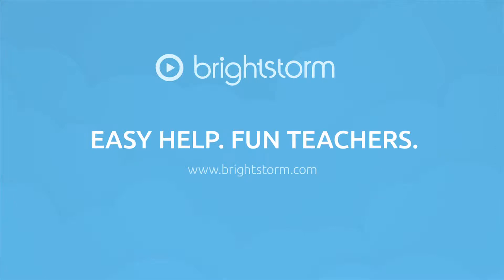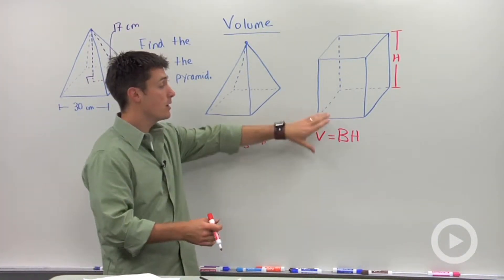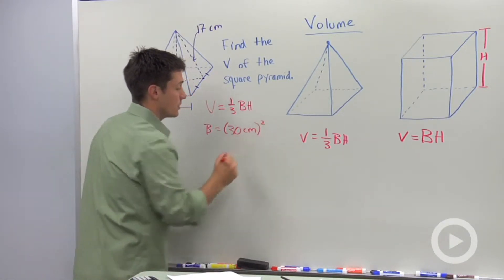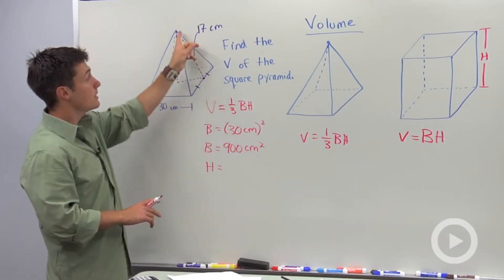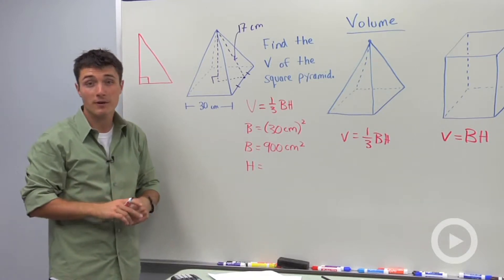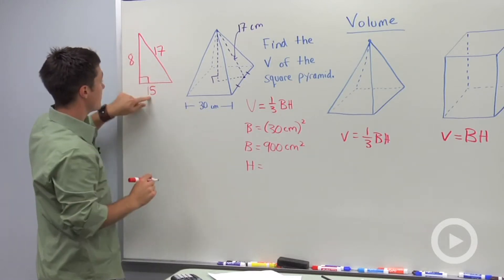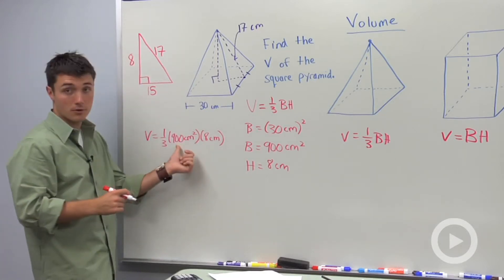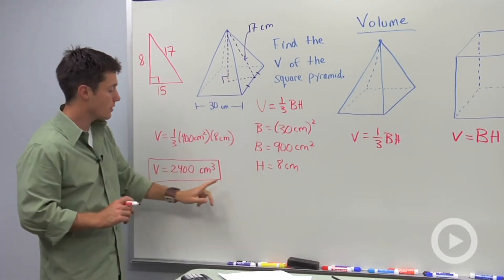Volume of Pyramids Volume of Pyramids - Problem 1(HD)